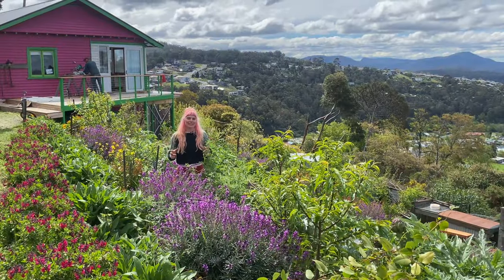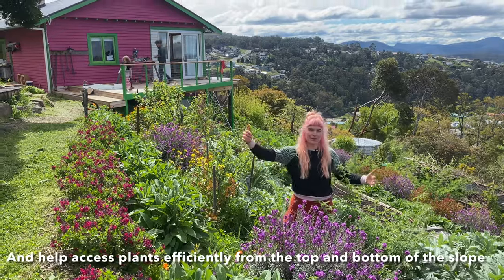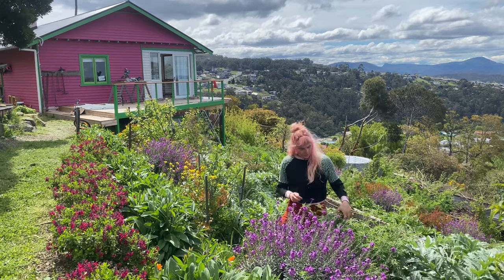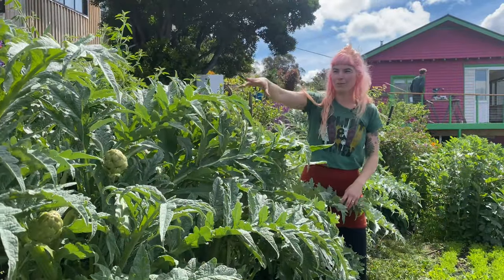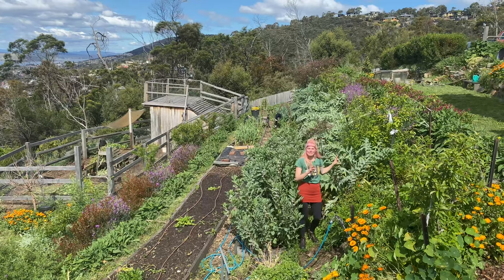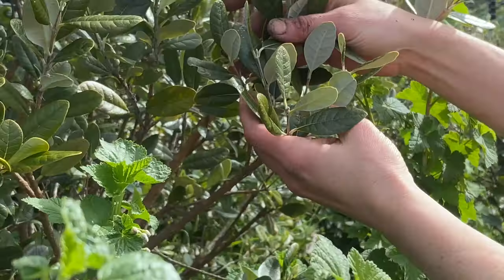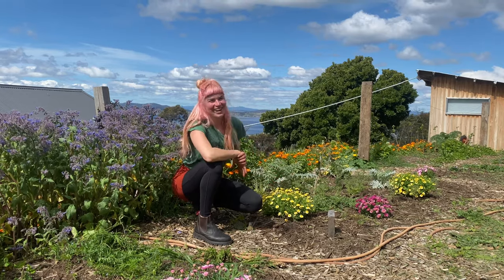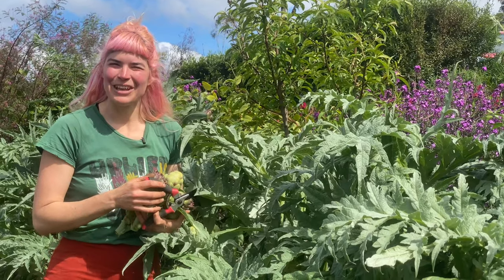Food Forests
Come for a tour of a few of our small food forests to learn what they are, the plants we've included and how they play a key role in our steep landscape.

This is the 11th video in our Good Life For All series. Each Monday I’ll pop up a  video to help inspire folks in building climate resilience for their homes and communities.

How can food forests help build climate resilience? Two key ways are...
- Food forests are perennial plant systems. Perennial landscapes have minimal disturbance to the soil and have abundant soil cover with a diverse range of plants. Overall, perennial landscapes are more stable and on a large scale can help store significant amounts of carbon in the ground. Great for countering the climate emergency.
- When it comes to food production, once established perennial food systems like food forests can produce more crops with less inputs for longer amounts of time. This is highly useful to build resilience into our food production patterns.